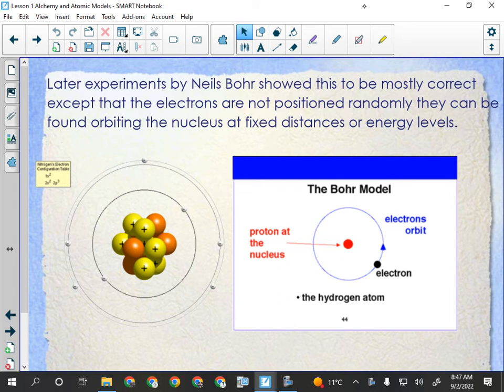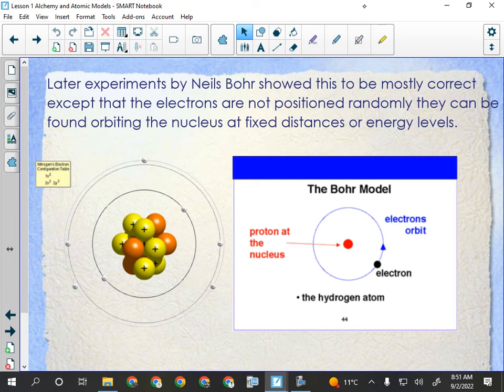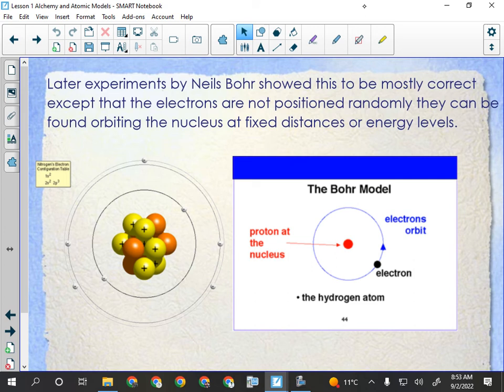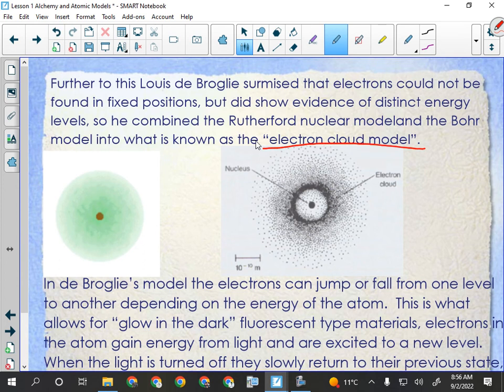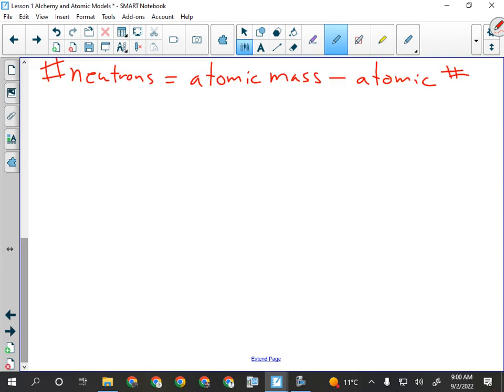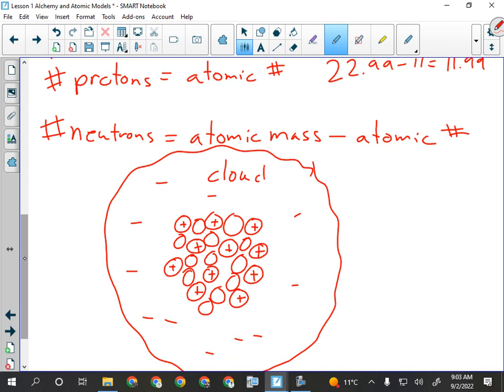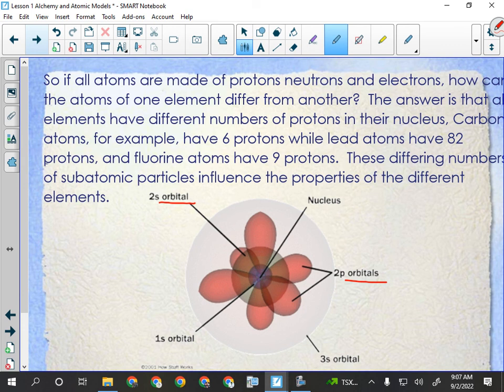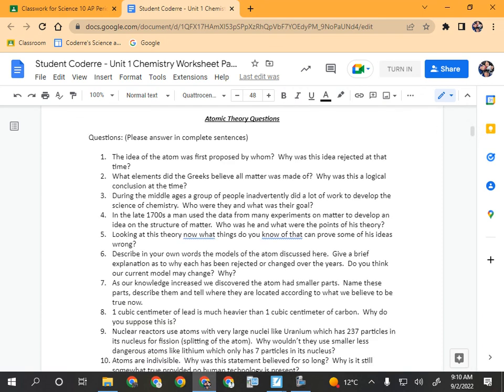Chemistry Lesson 1 Structure of the Atom Part 2